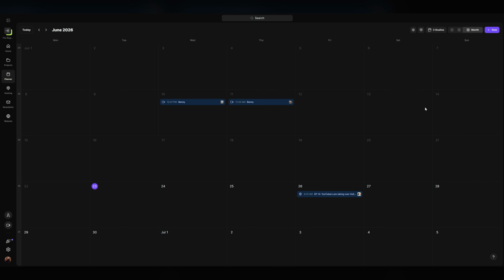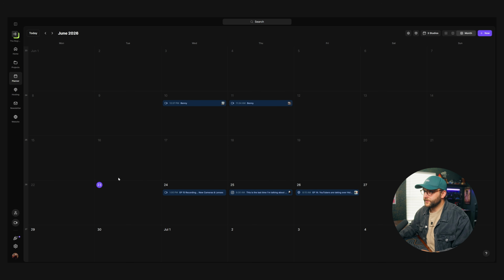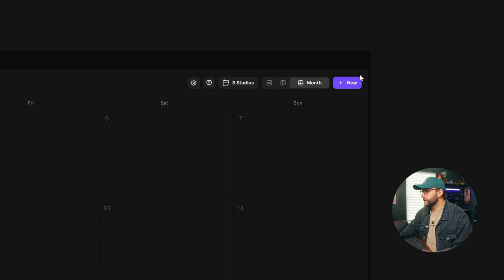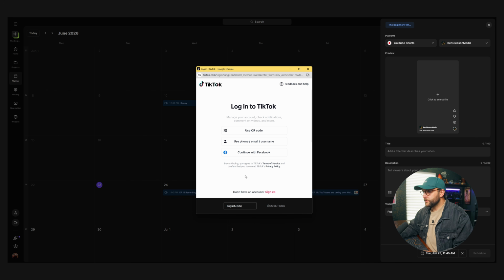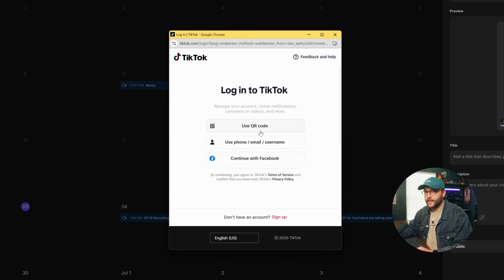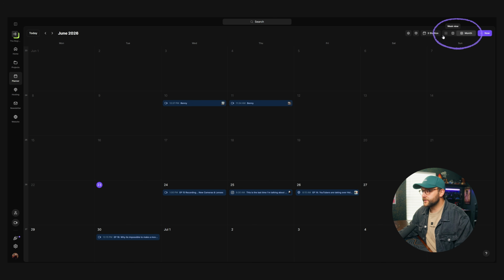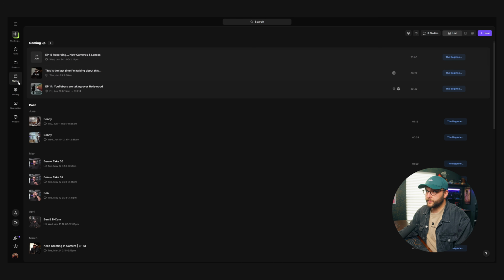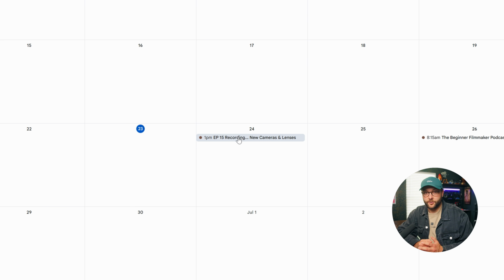Social Scheduling with Riverside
Riverside’s new Social Scheduling feature makes it easier to plan and publish your content from one place.

In this video, I’ll show you how to schedule posts for Instagram, YouTube, TikTok, X, LinkedIn, and Facebook directly from the Riverside Content Planner. I’ll also walk through how the Content Planner can help you organize recording sessions, podcast episodes, webinars, live streams, and more so you can keep your entire content workflow moving inside Riverside.

CHAPTERS
0:00 Introduction
0:25 How to connect your social accounts
1:32 Schedule Your Content
3:06 Plan Your Content
3:54 All in one content workflow

83,200+ creators rely on our newsletter to grow their podcast.

FREE TOOLS

RESOURCES